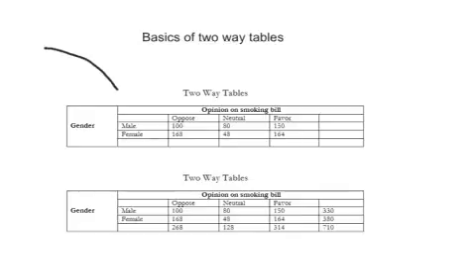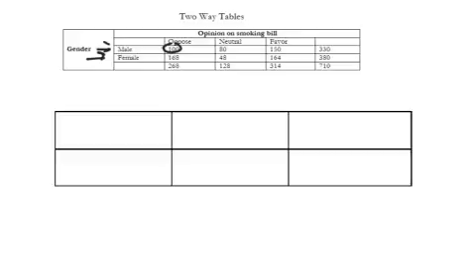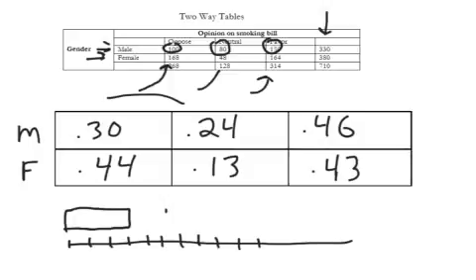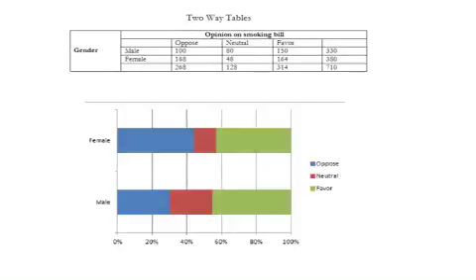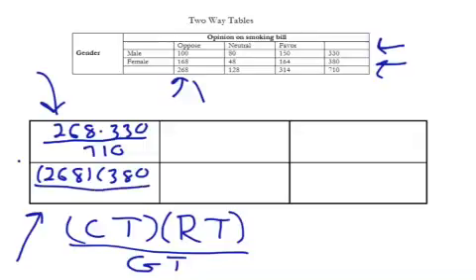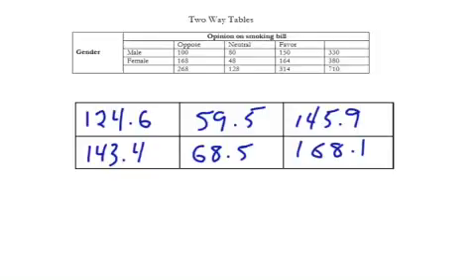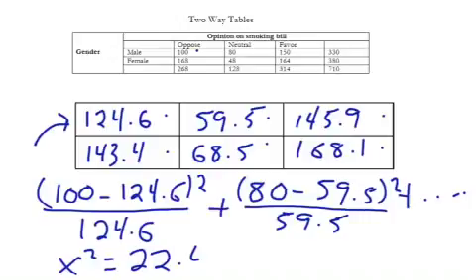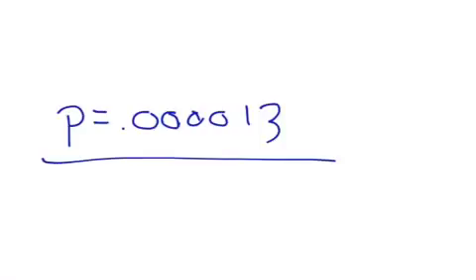Two way table Basics - Chi Square Stats